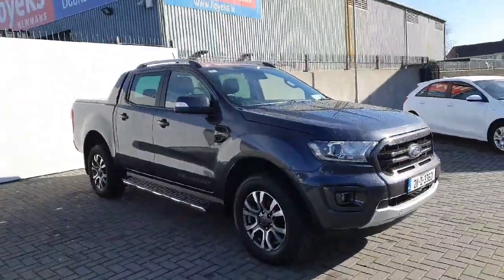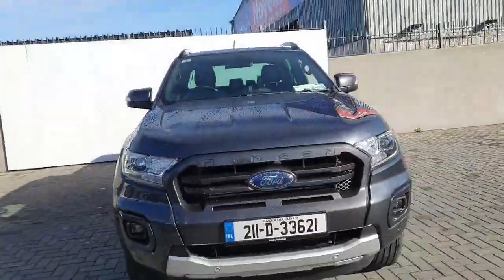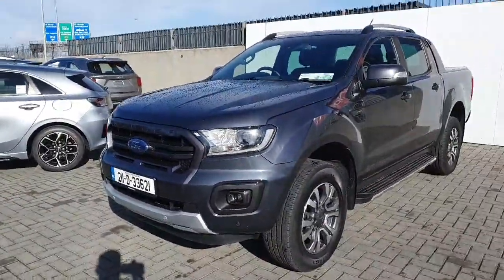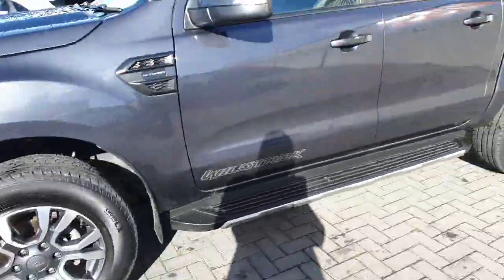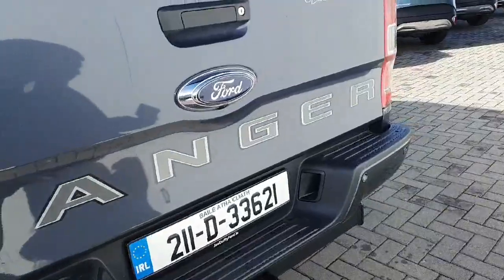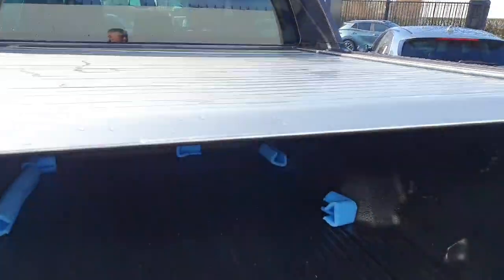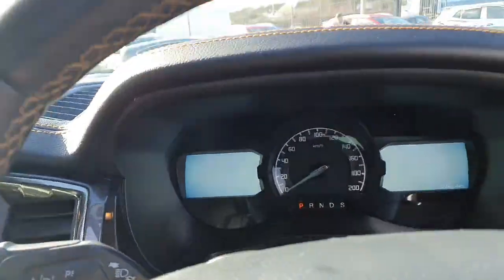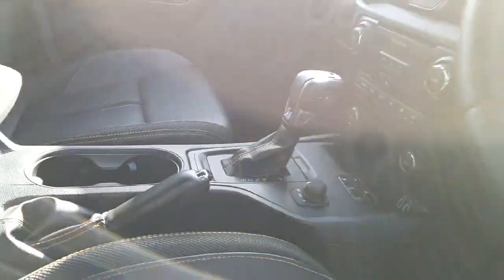211D33621 - 2021 Ford Ranger WILDTRAK - PRICE EX VAT RefId: 353389